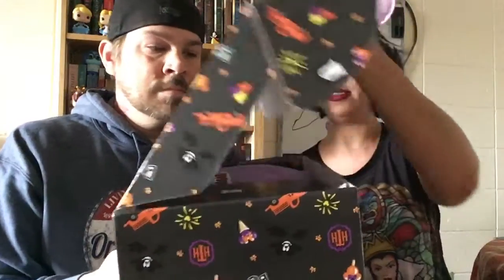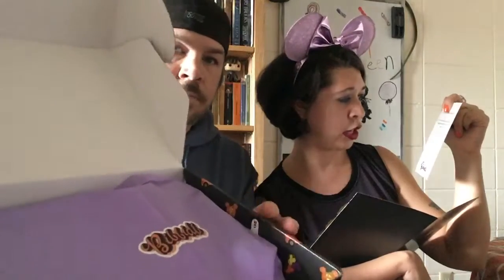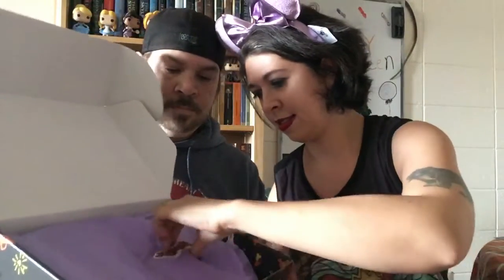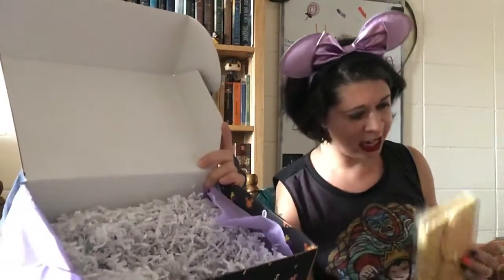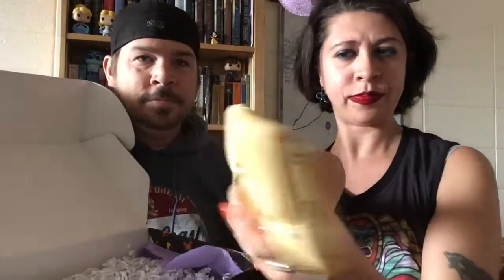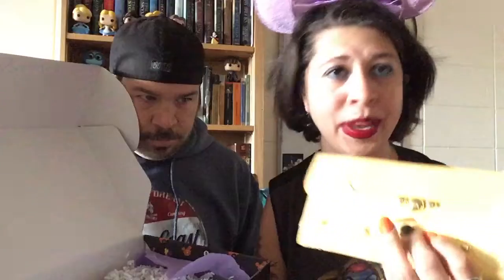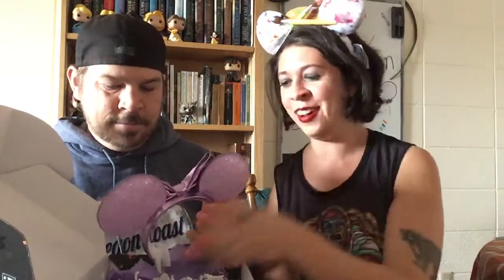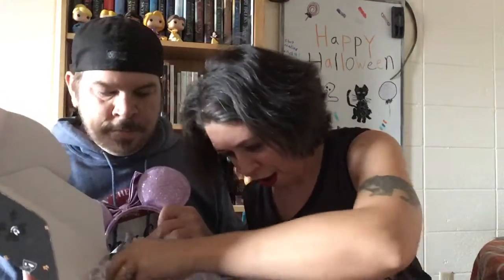A Disney Bibbidi unboxing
My  Bibbidi unboxing